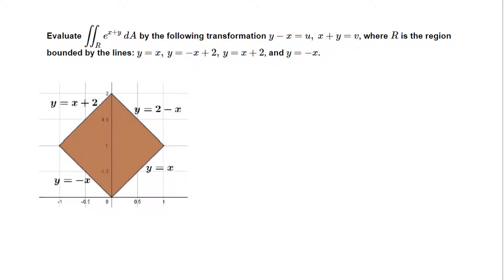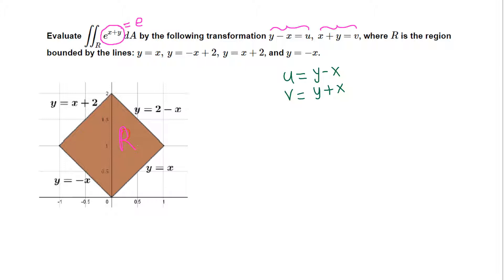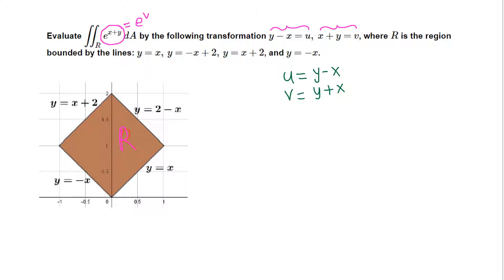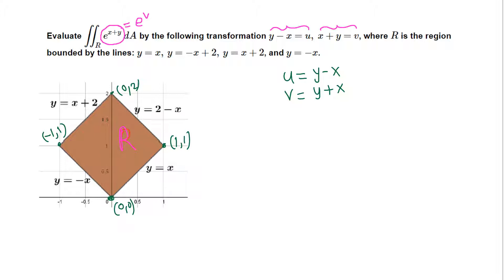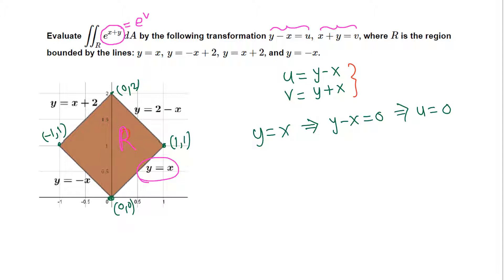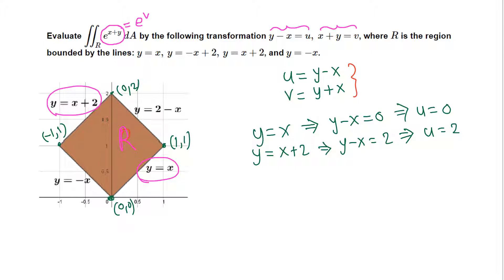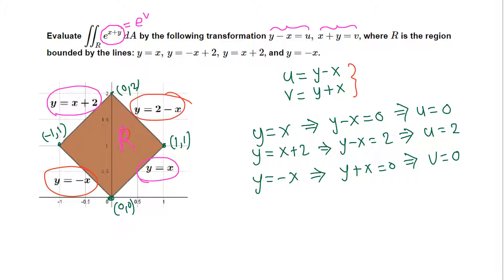Calc III: change of variables example 5/7